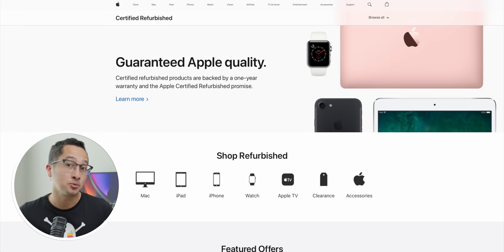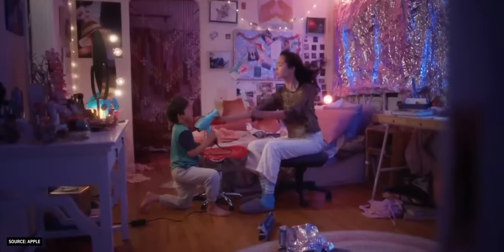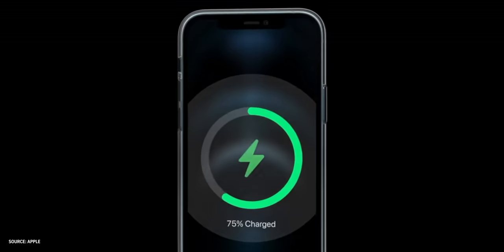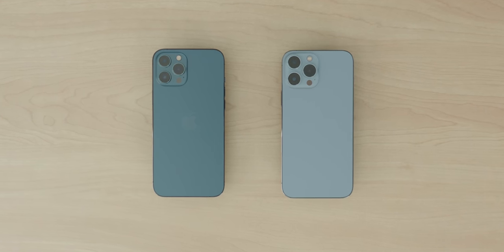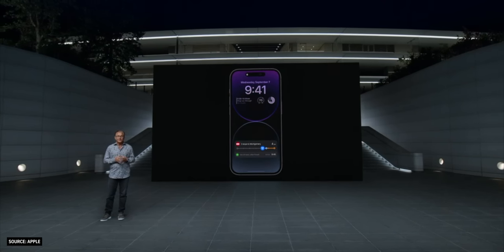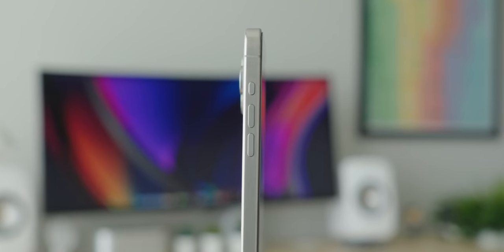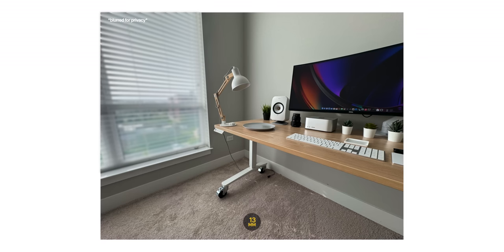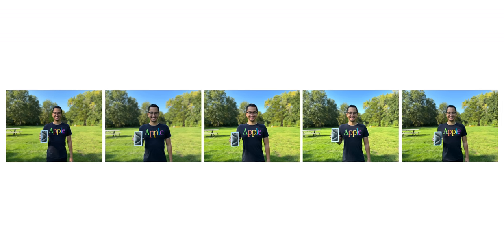I bought every iPhone Pro Max ever.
Let’s take a look at every single iPhone Pro Max ever released and find out how much the flagship iPhone experience has evolved over time!

*Chapters*
00:00 - Intro
00:21 - iPhone 11 Pro Max
05:36 - iPhone 12 Pro Max
12:41 - iPhone 13 Pro Max
18:01 - iPhone 14 Pro Max
25:02 - iPhone 15 Pro Max
34:49 - Camera Comparison

*** MUSIC CREDITS ***